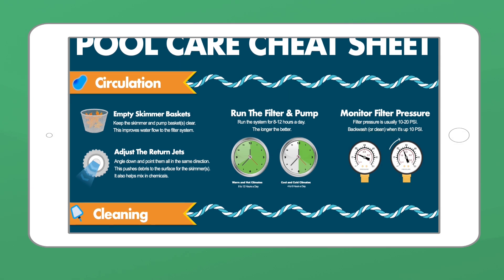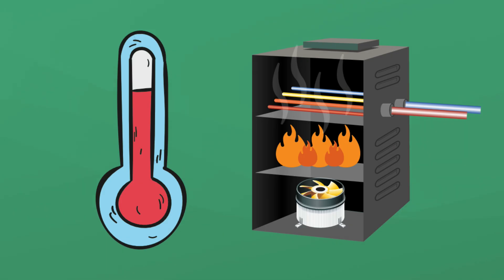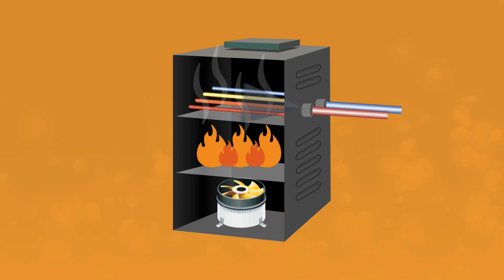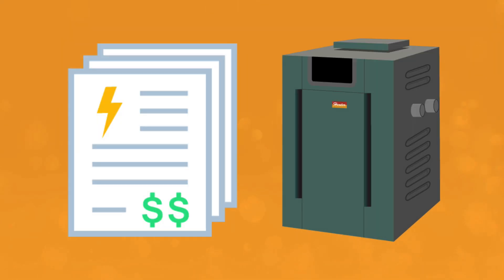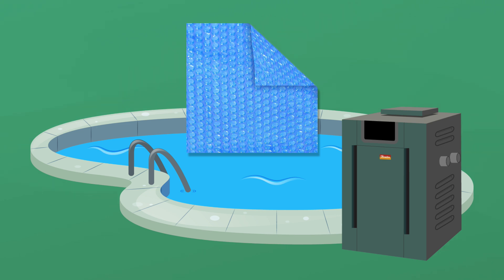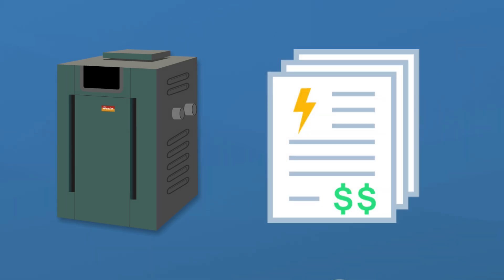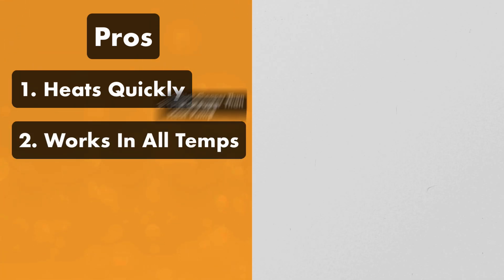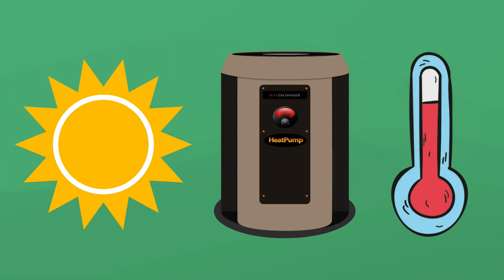GAS POOL HEATER: How Does It Work & Is It Worth It?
The most powerful pool heating option is a gas pool heater. It has the power to heat up your pool water quickly and effectively, even in colder temperatures. But there are a few drawbacks and it doesn’t come cheap. So here’s everything you need to know about gas pool heaters and whether or not they’re worth it.

⏰ Timestamps:
00:00 - Introduction to Gas Pool Heaters
00:39 - How Does A Gas Pool Heater Work?
01:12 - What Are The Different Types Of Gas Pool Heaters?
01:41 - What Size Gas Heater Should You Buy?
02:29 - How Long Does It Take To Heat A Pool With A Gas Heater?
03:22 - How Much Does A Gas Pool Heater Cost?
04:10 - Is A Gas Pool Heater Worth It?